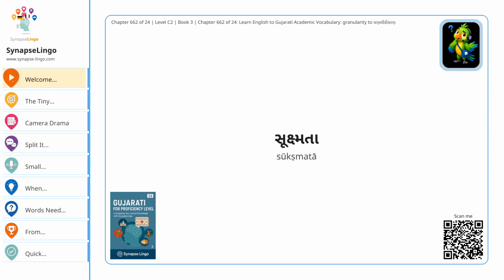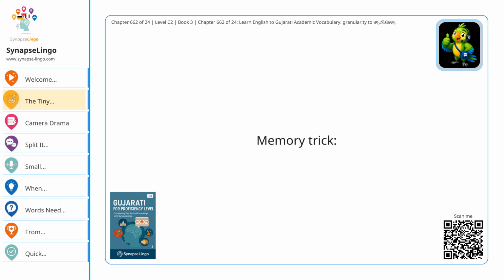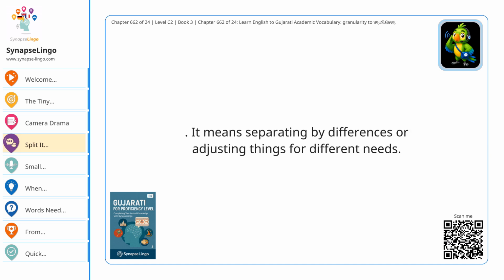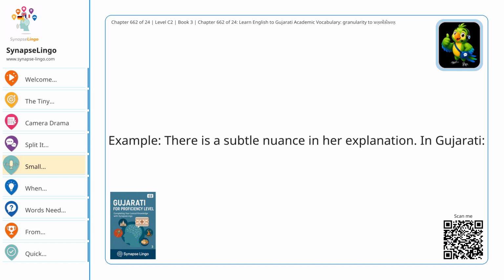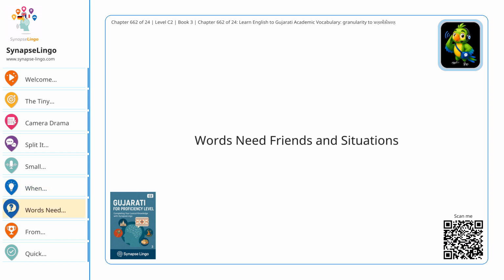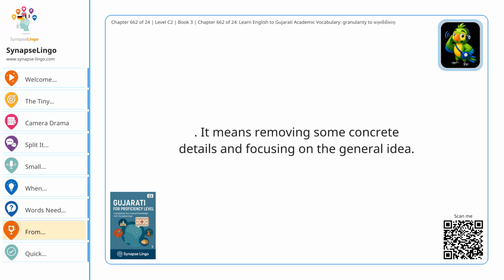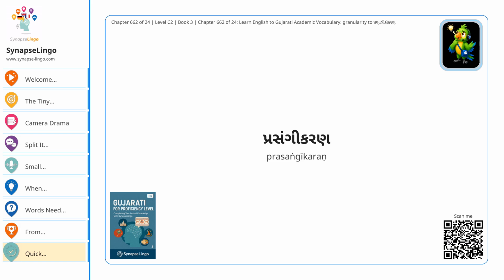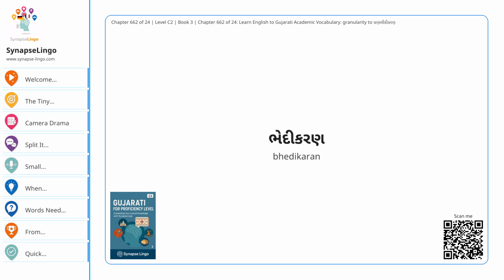gu learn C2 Book 3 Ch.662: Systematization | academic vocabulary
In this lesson, you will learn the Gujarati academic term પ્રણાલીકીકરણ, which maps to the English concept of systematization. It helps you read and discuss complex academic, technical, and analytical texts with greater precision. At C2 level, mastering this word expands your ability to express structured processes and formal ideas naturally. Explore the full course for guided, chapter-based vocabulary learning